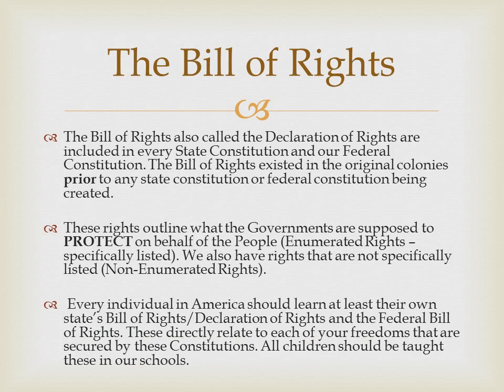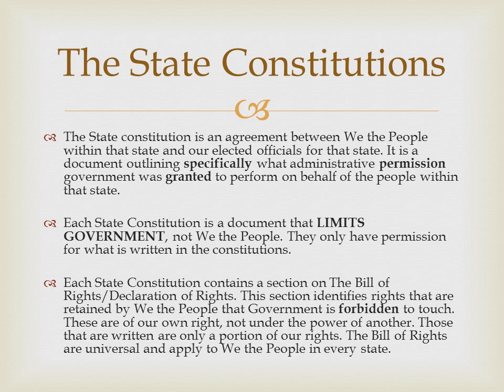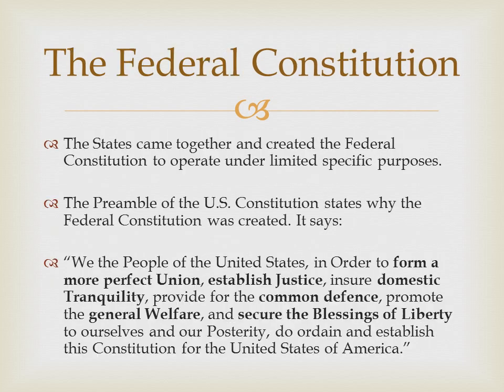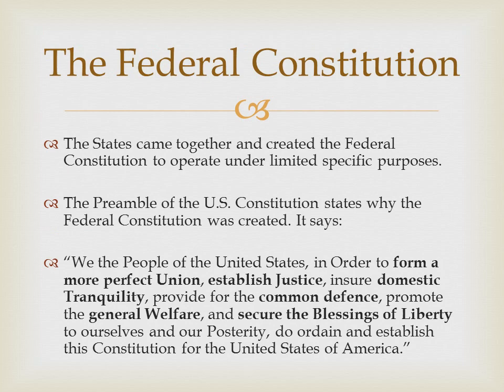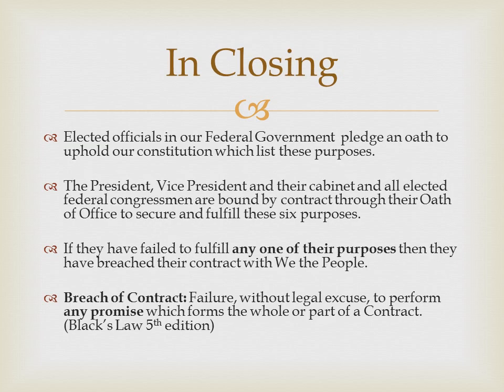Is the Federal Government Fulfilling its Purposes?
An in depth look at the purposes outlined in the U.S. Constitution for the establishment of the Federal Government and questions to determine if these are being fulfilled.